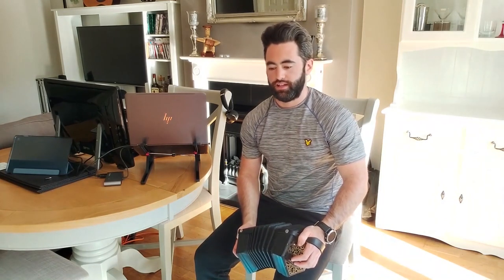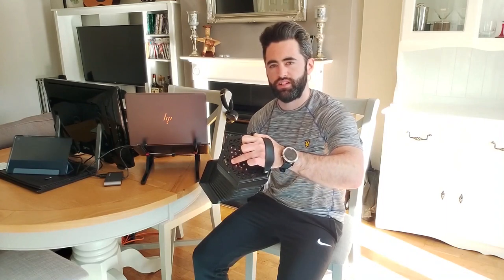Reel - Ashmolean House - Concertina Lesson - Level 4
In this video I play a reel called Ashmolean House. It is played at Slow, Medium and Fast speeds. After the slow section I break down the fingerwork needed for this tune.

Thanks,
G